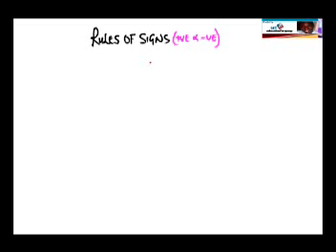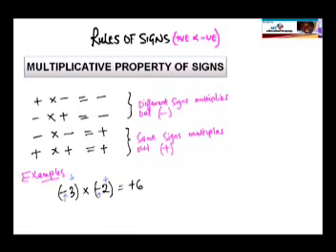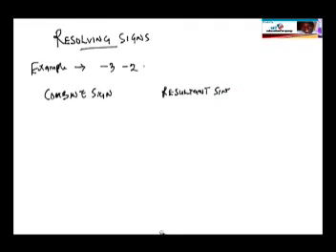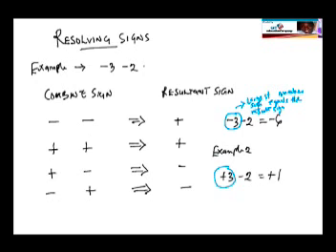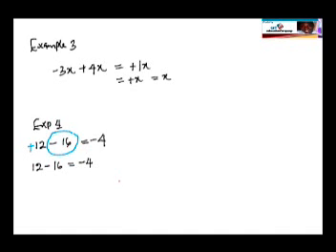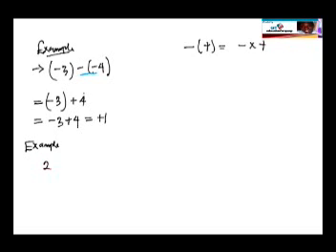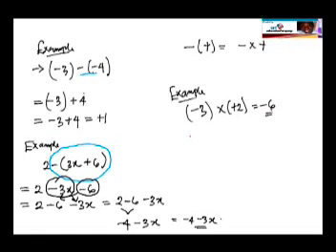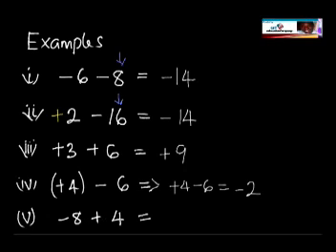Resolvation of Sign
"Resolution of Signs" refers to understanding and dealing with the positive (+) and negative (-) symbols in mathematics. In this video, we'll dive into the basics of sign resolution, exploring how these symbols affect arithmetic operations like addition, subtraction, multiplication, and division. Discover simple rules and techniques to handle signs when working with numbers, and learn how to correctly apply them in mathematical calculations. Join us to grasp the fundamentals of sign resolution and gain confidence in manipulating positive and negative numbers!